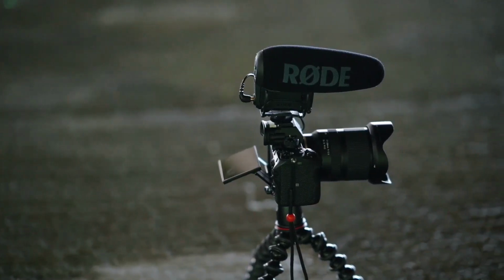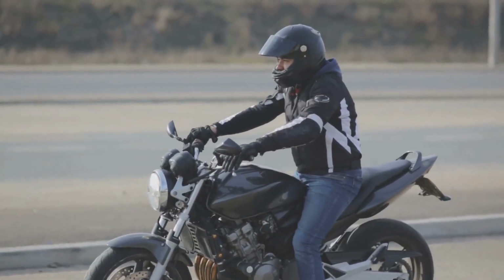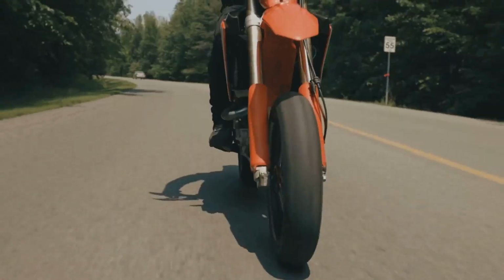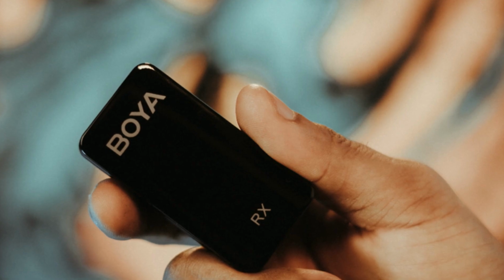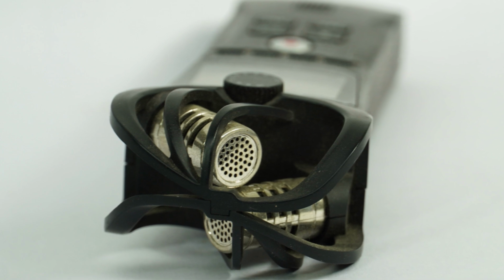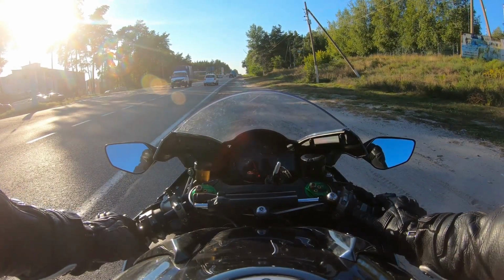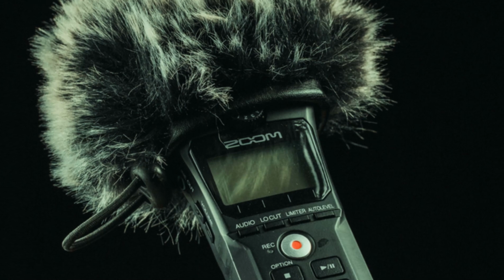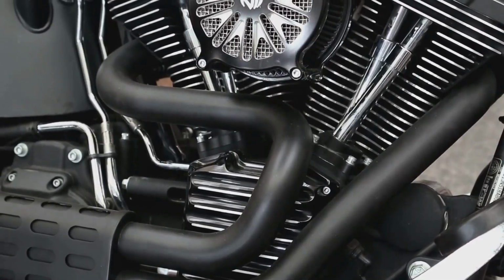Best Bluetooth Microphone Kits for Moto Vlogging: Which One Reigns Supreme?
Join me as I put the best Bluetooth microphone kits to the test for moto vlogging—let's see which one can truly handle the roar of the road! In this video, we dive deep into the world of moto vlogging audio, exploring essential microphone kits that promise high-quality sound, wind resistance, and sleek designs. From the renowned Rode Wireless Go to the impressive Sennheiser MKE 440, I’ll share hands-on experiences and reveal which kit stands out in various riding environments. Whether you're a seasoned vlogger or a newbie, this video offers valuable insights that could enhance your audio game!